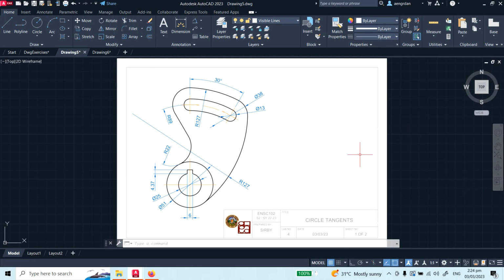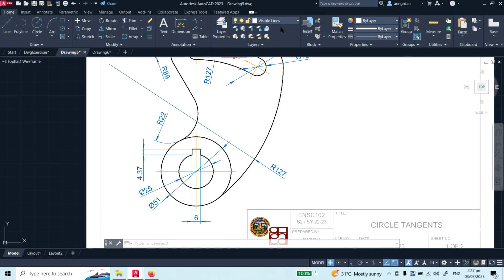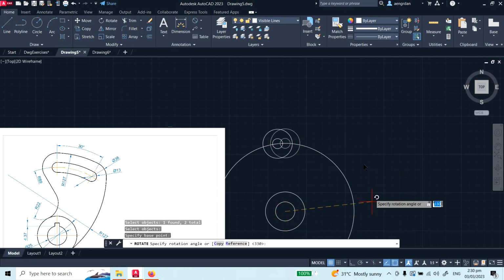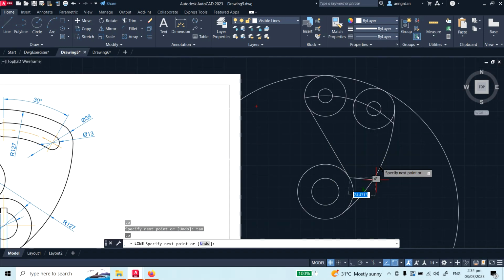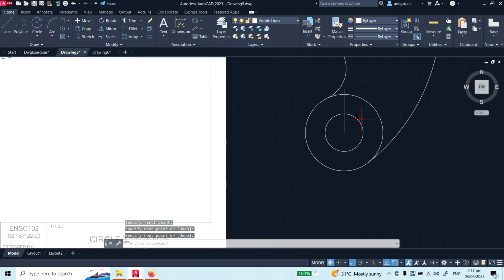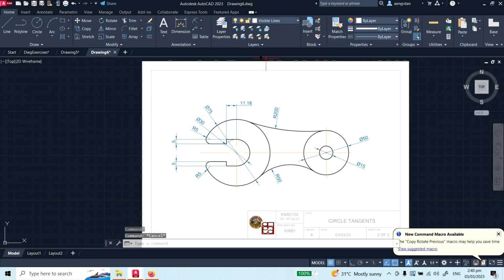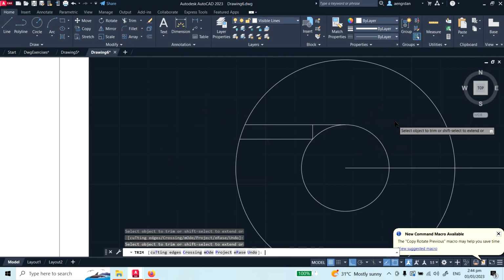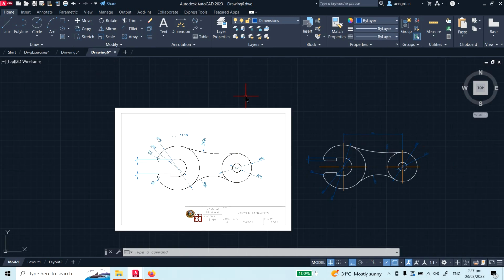11 - Drawing Exercise 04 - Part 1 & 2 (ENSC102)